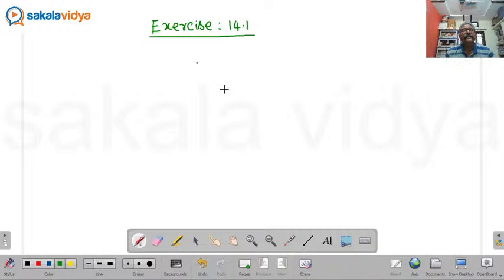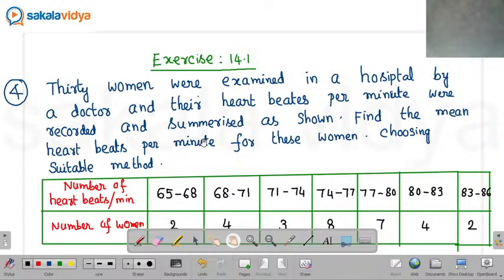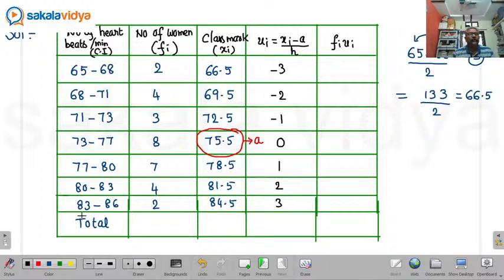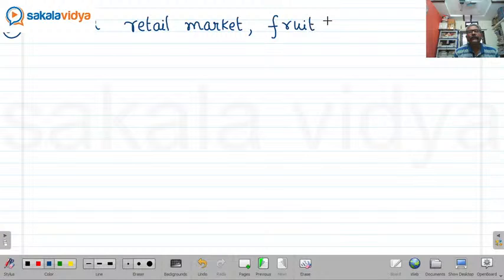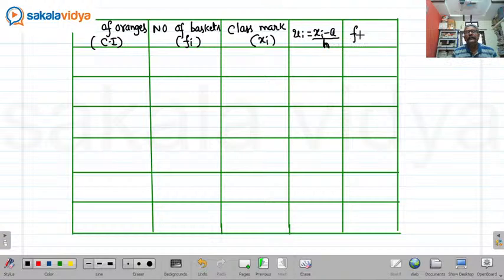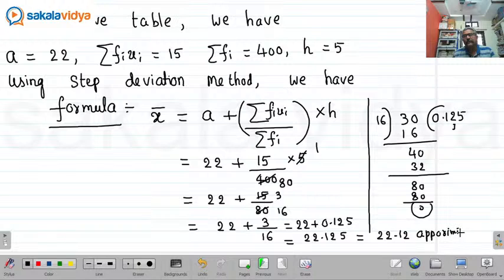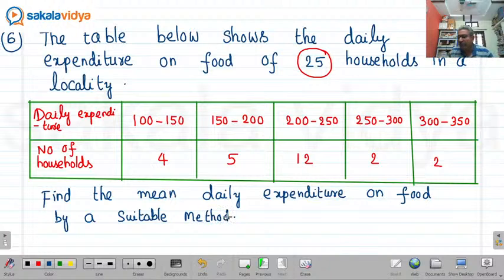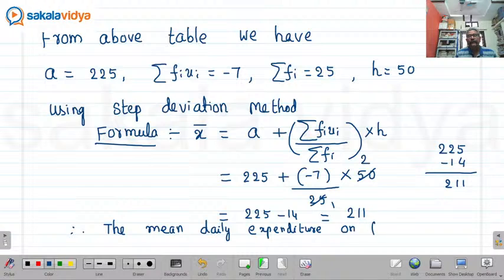STATISTICS|10TH CLASS |AP/TS| PART03